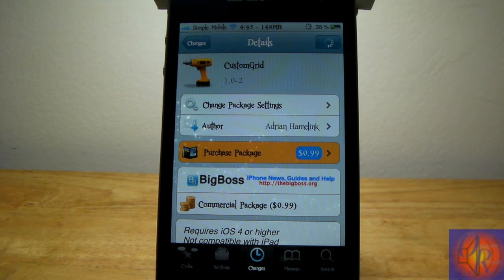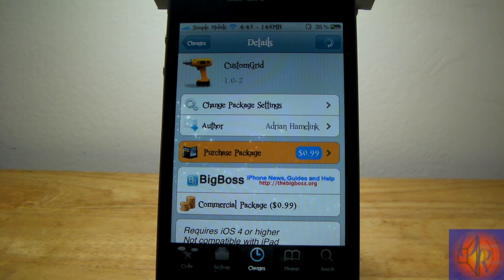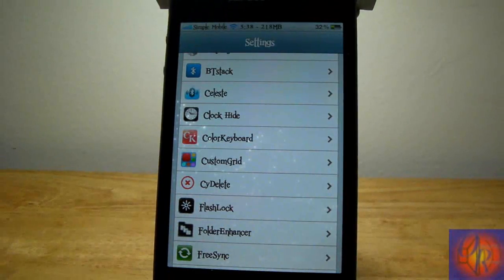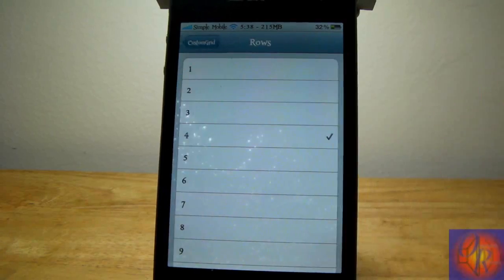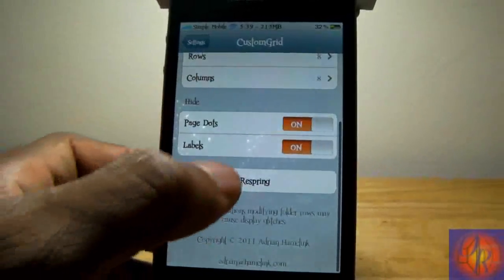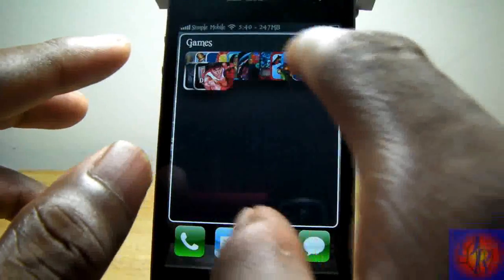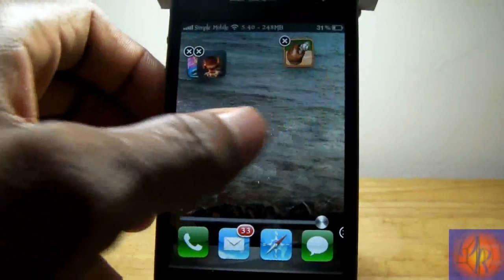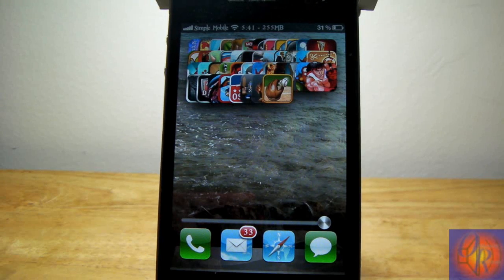CustomGrid (Cydia Tweak) - Add up to 12 Rows and Columns To Your Springboard & Folder & MORE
Name: CustomGrid
Developer: Andrea HameLink
Price: $0.99